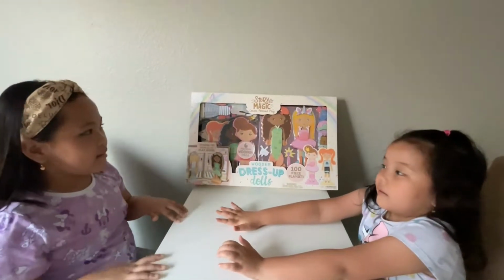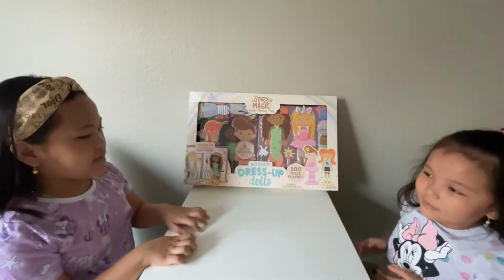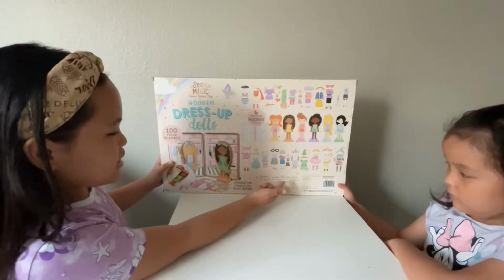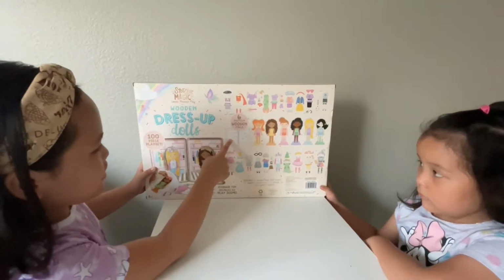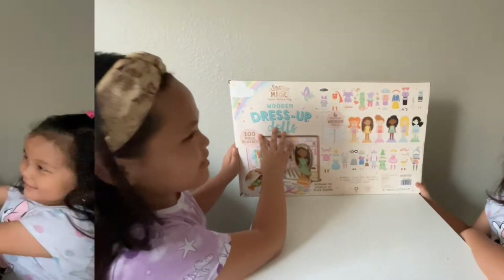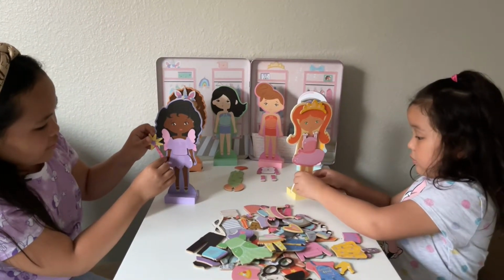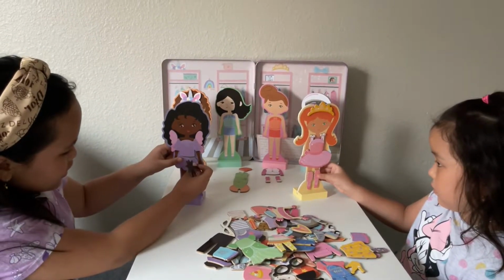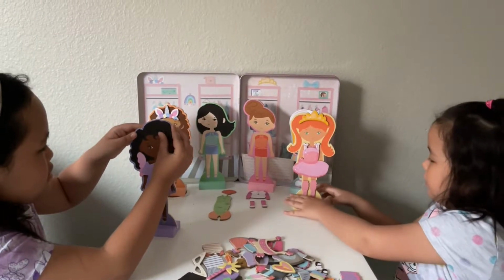SHAIAH and ADELLE's MINI WORLD: UNBOXING and PRETEND PLAYING WOODEN MAGNETIC DRESS-UP DOLLS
Story Magic's Create. pretend. Play Wooden Dress-Up Dolls that comes with 100 piece set play with Storage Tin Doubles as Play Scene. It also goes with 6 Premium Wooden Dolls that includes 86 magnetic accessories 1 storage tin and 1 story maker booklet.